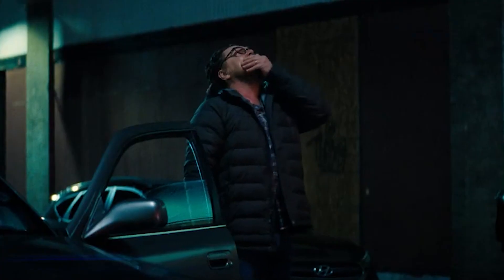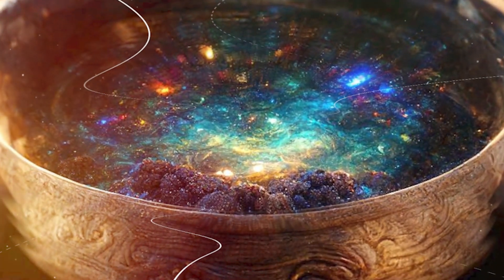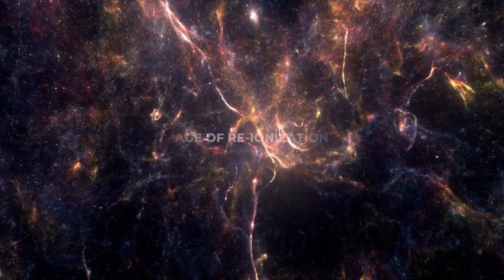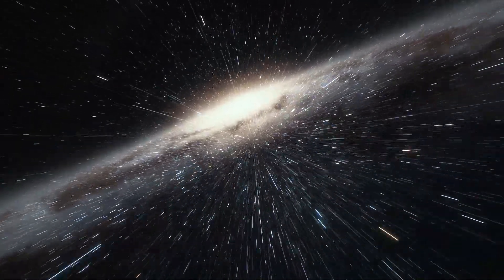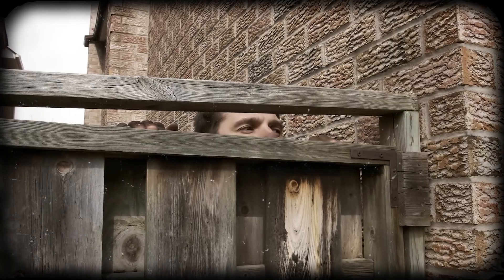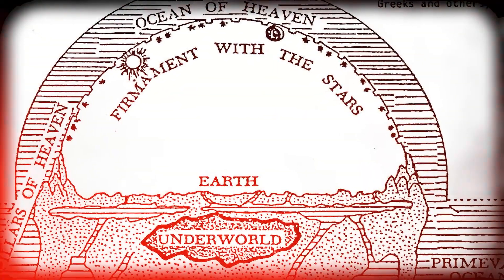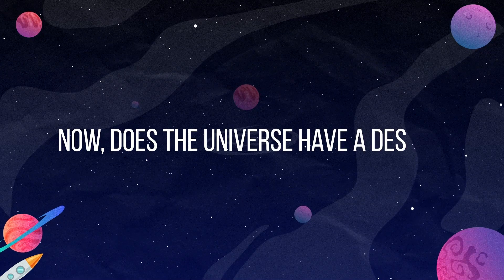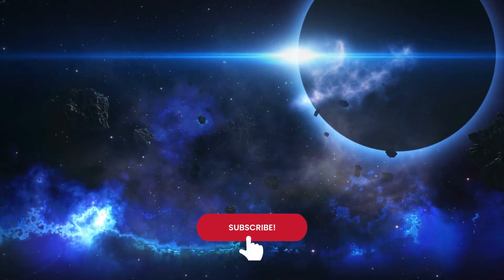The Creation of the Universe: Cosmic Alpha to Omega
The Universe Unveiled: From Alpha to Omega in Cosmic History

 Prepare to embark on the most mind-bending journey through space and time! Welcome to "The Universe Unveiled: From Alpha to Omega in Cosmic History," where we delve deep into the hidden secrets and unimaginable scope of our universe.

From the initial spark of the Big Bang Theory to the enigmatic end scenarios, this video uncovers the Cosmic Timeline in a way you've never experienced before. Have you ever wondered about Dark Matter, Dark Energy, or how galaxies form? We've got you covered!

Utilizing the cutting-edge discoveries from the Hubble Telescope and insights from renowned astrophysicists like Stephen Hawking, we examine phenomena such as Black Holes, Cosmic Microwave Background, and even the controversial Multiverse Theory.

But that's not all! Get ready to have your mind expanded by Quantum Mechanics and be astounded by the mysteries of String Theory and General Relativity. We'll explore the Cosmic Web that connects the universe and ponder upon the Observable Universe, which presents a boundary to our cosmic vision.

What will be the End of the Universe? Will it keep expanding forever, or will it one day collapse? Discover the theories that aim to answer these burning questions and many more!

Whether you're an avid space explorer or a curious bystander, this video aims to ignite a new level of fascination in you. Don't just be a spectator; become a participant in the breathtaking beauty and complexity of the universe!

⌛ Chapters
00:00 - Intro